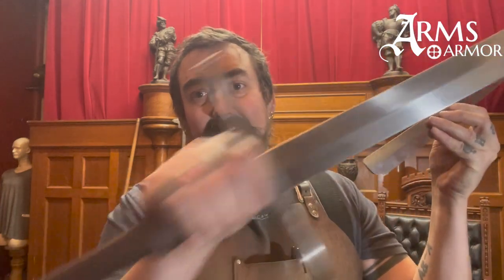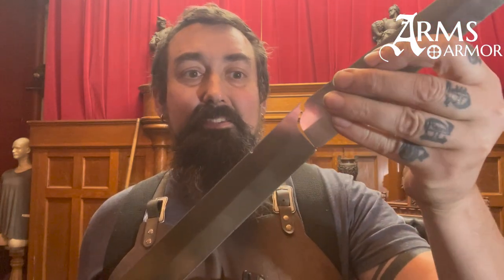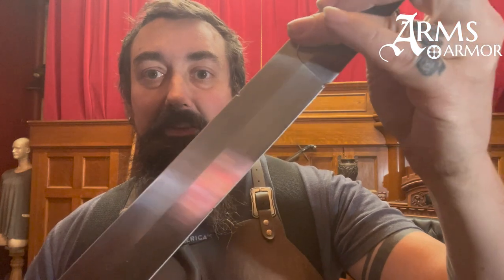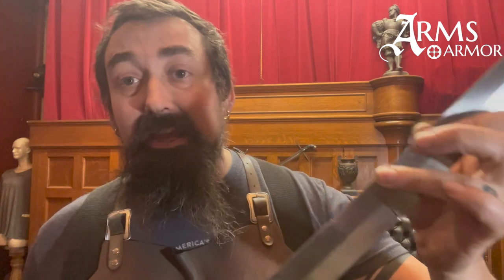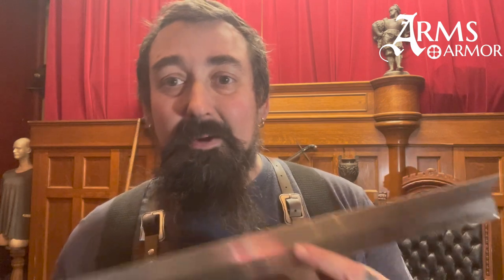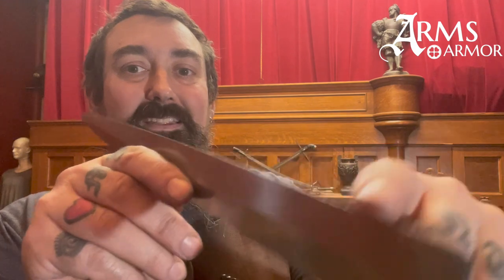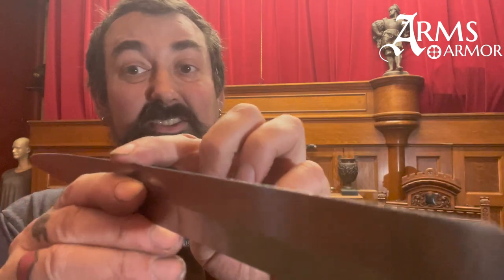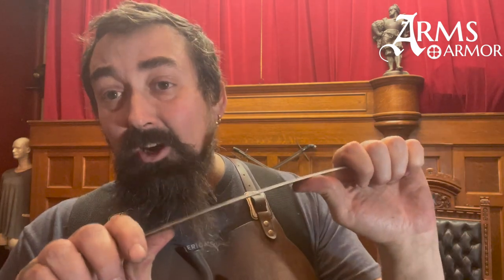How to break your sword...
Today we examine how battle damage, especially edge on edge contact between sharp swords can lead to failure and breakage, even in otherwise excellent swords.  As viewers of our videos know, we've been doing a series of tests pitting our weapons against medieval armors, and against each other, to see how, for example, edge on edge contact between swords impacts the weapons, how effective swords are against plate armor, and how chain maille holds up against axes, flails, daggers, and war hammers.

In last week's post on how to resharpen a sword with edge damage, and in our examination of historical swords that evidenced being repaired, we explored how nicks and chips were fixed.  Today we look at what happens when a sword continues to be used despite having deep notches due to edge contact with another weapon.  As you can tell by the picture above, the results can be catastrophic.   Dr. Nathan Clough also reflects on what broken swords can teach us about HEMA, modern conceptions of medieval battle, and how medieval warriors might have thought about the danger of broken weapons.